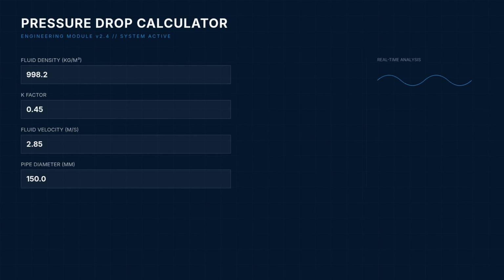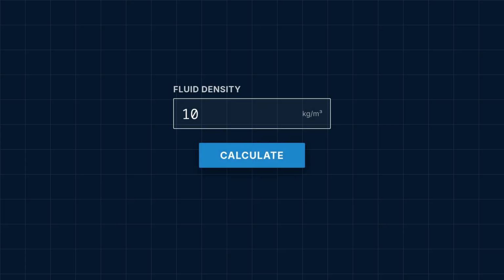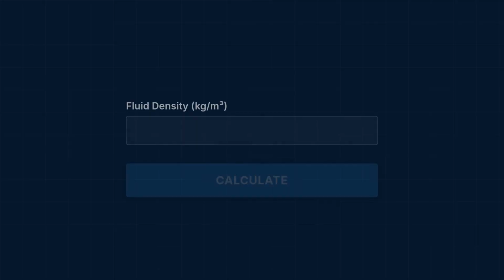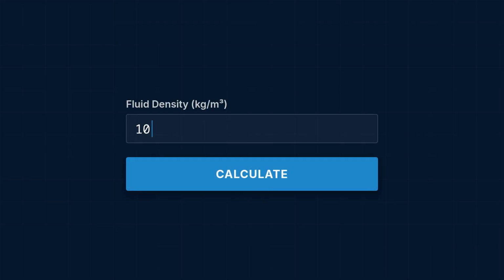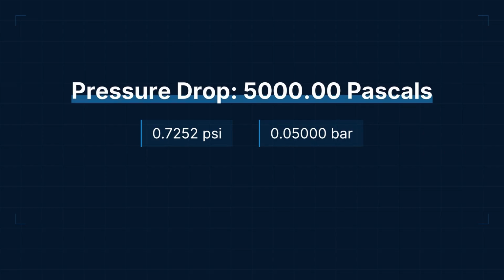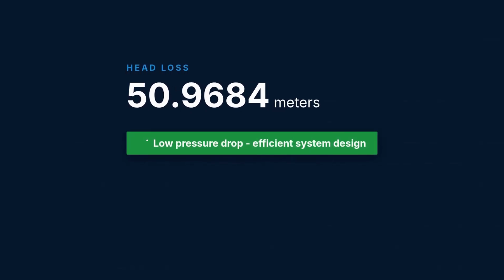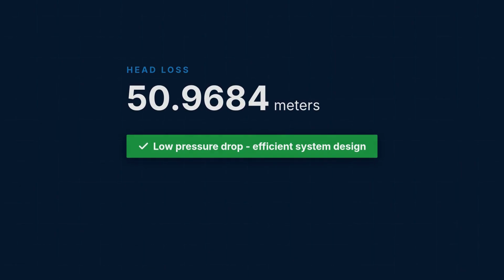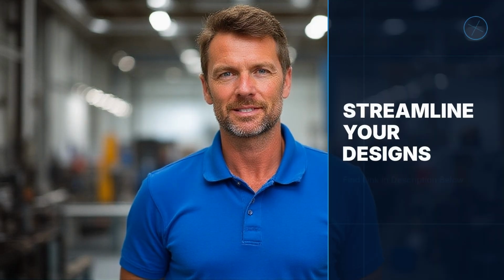Pressure Drop Fittings K Factor Calculator — How to Use It | Engineering Tool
How to use the Pressure Drop Fittings K Factor Interactive Calculator — an interactive engineering tool for calculators problems.

The Pressure Drop Fittings K Factor Interactive Calculator determines pressure losses through pipe fittings in fluid systems.

This calculator has six calculation modes: Calculate Pressure Drop from K Factor, Calculate K Factor from Pressure Drop, Calculate Velocity from Pressure...